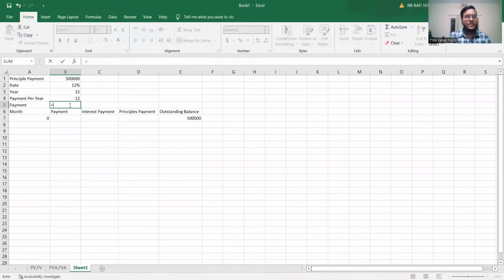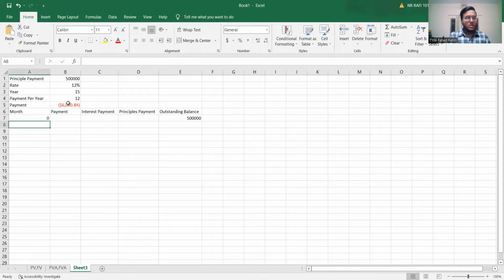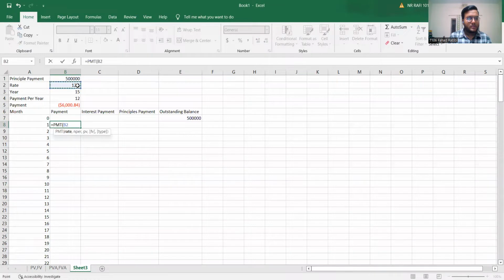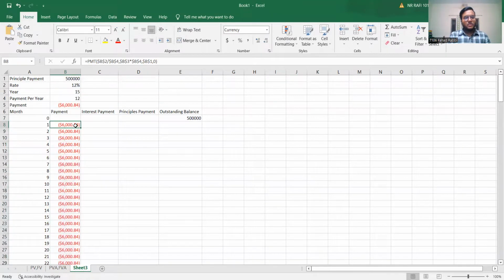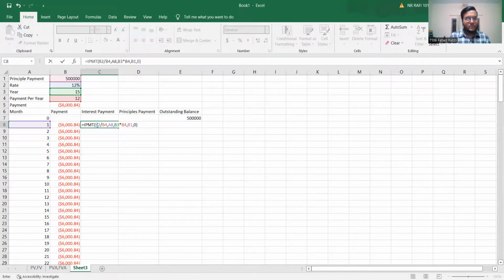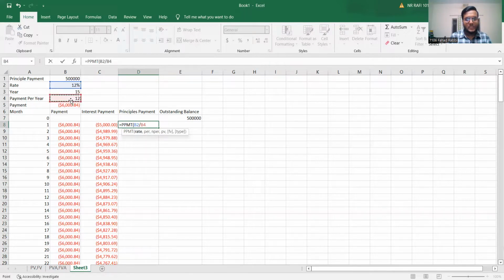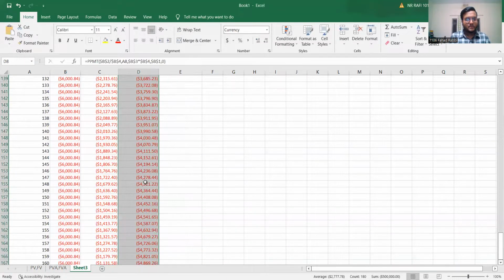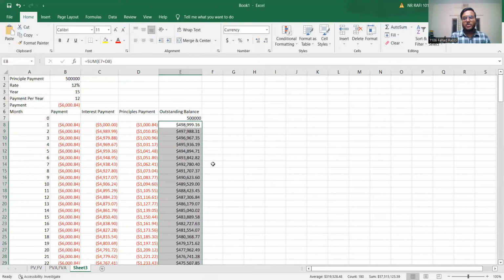Loan Amortization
Calculating Loan Payments by using Formula in Microsoft Excel